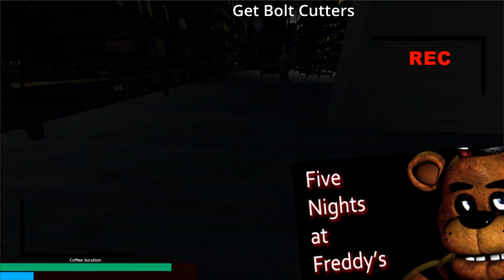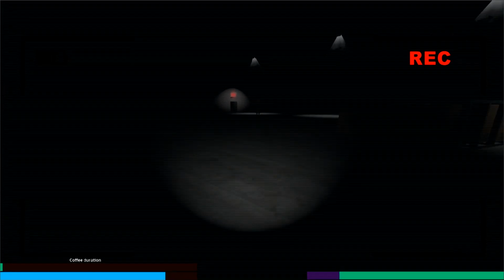The Warehouse Review (This Week on the Chopping Block) & Select Steam Key Giveaway.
Stay away peasants! I am a REAL reviewer now.
But in all seriousness, I was given this game to review. I take disclosure seriously.

Thanks to my friend at Kelp International for graphical design assistance.

River City Girls
Sid Meier's Railroads
Railroad Tycoon 2 Platinum
Car Mechanic Simulator
Monaco
Ring of Pain
Crying Suns
Popup Dungeon
Wandersong
Brothers: A Tale of 2 Sons
Skullgirls 2nd Encore
Pathway
Rustler
Kingdom Two Crowns
System Shock: Enhanced Edition
Driftland
Warsaw
Toejam & Earl: Back in the Groove
Book of Demons
Iron Danger
Fury Unleashed
X-Morph: Defense + European Assault, Survival of the Fittest, and Last Bastion DLC
Moon Hunters
Going Under
Railroad Tycoon 3
Monster Train
Planescape: Torment Enhanced Edition
Werewolf: The Apocalypse - Heart of the Forest
Ghost of a Tale
Heat Signature
Hard West
Red Solstice 2: Survivors
Backbone
Where the Water Tastes Like Wine
Encased
Townscaper
Sakura Dungeon
Amid Evil
Desolate
Dark Deity
Golf Gang
I Am Fish
Turok
Turok 2 Seeds of Evil
Strange Brigade
Stick Fight
System Shock 2
Womrs Rumble
Armello
X-Morph: Defense Complete
Zombie Driver HD
Space Crew: Legendary Edition
Monaco
Death Squared
Stygian: Reign of the Old Ones
The Inner World
The Amazing American Circus
Soulblight
Stacking
Hack'n'Slash
Orbital Racer
Turbo Golf Racing
Darkwood
Everhood
Obduction
Resident Evil 0 HD REMASTER
Bendy and the Dark Revival
Hidden Deep
Friends vs Friends
Spirit of the Land
A Juggler's Tale
Remnant From The Ashes
Hellpoint
Celeste
Bloodstained: Ritual of the Night
Sonic Adventure
Sonic Adventure 2 Battle
Hell Pie
Twin Mirror
OTXO
From Space
Dark Deity
Edge of Eternity
Bear and Breakfast
Disco Elysium – The Final Cut
Chivalry 2
Mega Man Legacy Collection
Sunset Overdrive
Maneater
Ultra Street fighter IV
Capcom Arcade Stadium